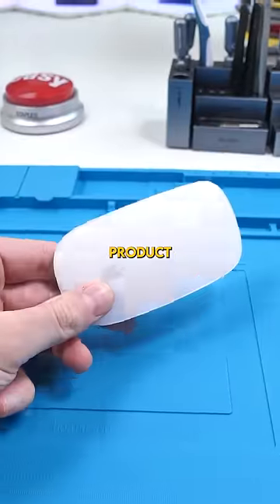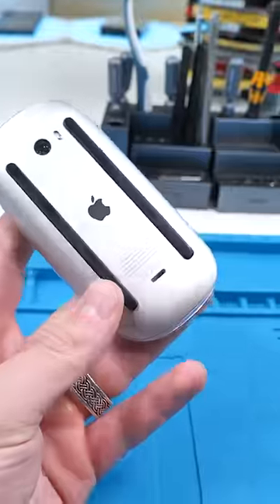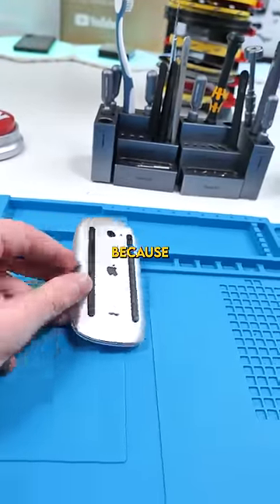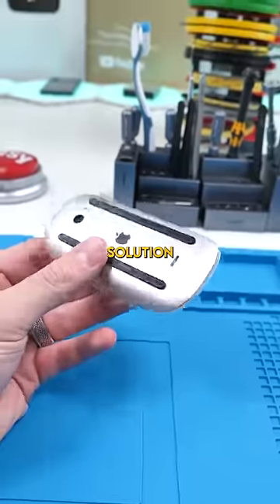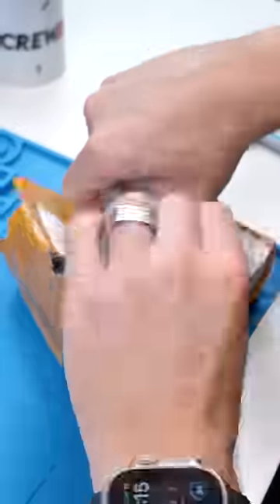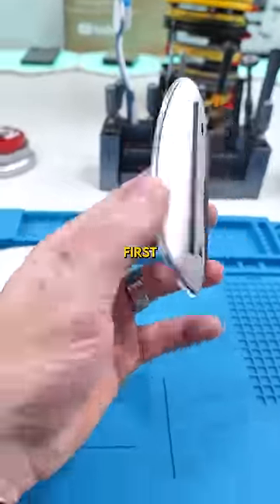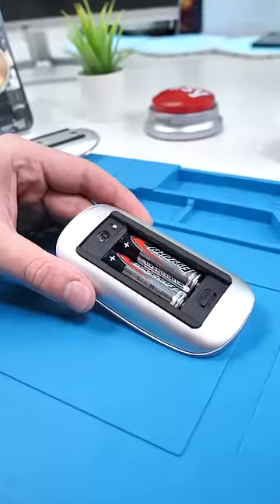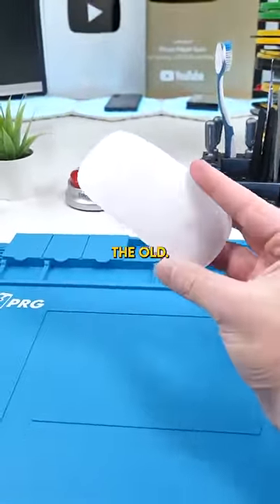The Dumbest Apple Product Ever.